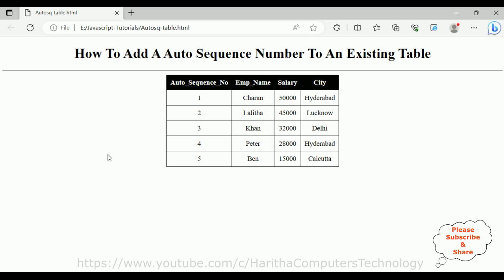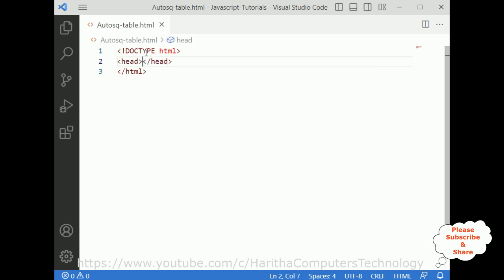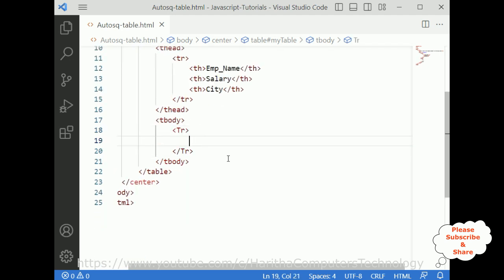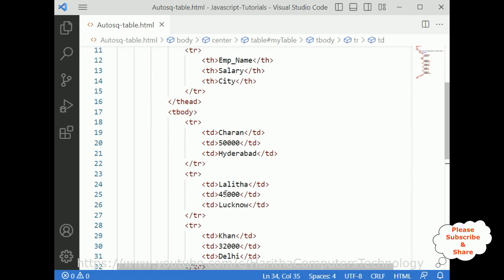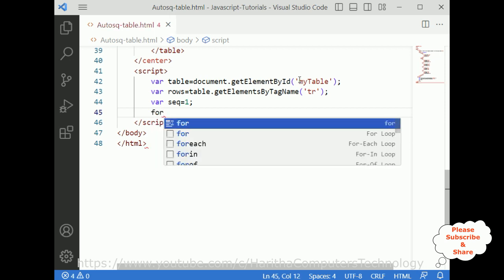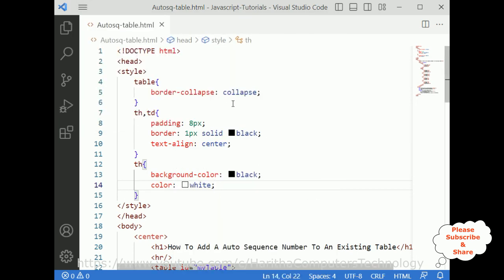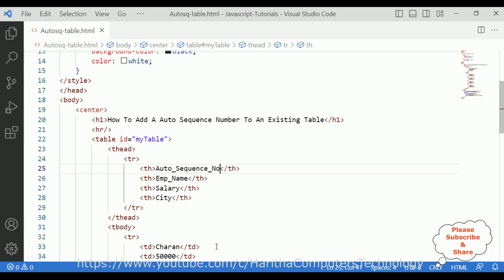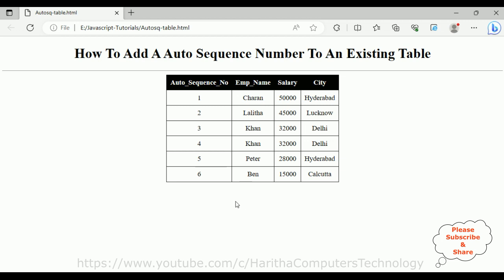Generate Auto sequence Number To An Existing Table Javascript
How to Add an Auto Sequence Number to an Existing Table: Step-by-Step Guide. Have you ever wanted to add an automatic sequence number to an existing HTML table? This handy tutorial will guide you through the process step by step. By following this guide, you'll be able to enhance your table with sequential numbering, making it easier to identify and organize your data. Let's get started!

Title your HTML file and include the necessary style and script tags. Make sure to link your JavaScript code at the bottom of the body section for optimal performance.

In your table, define the headers (th) for each column of data. For this example, our table contains columns for "Auto_Sequence_No," "Emp_Name," "Salary," and "City." These can be customized based on your specific requirements.

Inside the table body (tbody), add the table rows (tr) with the corresponding data in each cell (td). This can be done by replacing the placeholder values in the code with your actual data.

Now, let's implement the JavaScript logic. Create a script tag and define a variable to store the reference to your table using its ID. Then, retrieve all the rows from the table using the getElementsByTagName('tr') method.

Initialize a sequence variable to 1 outside the loop. Starting from the second row (i=1), create a new cell (td) element and set its text content to the current value of the sequence variable. Increment the sequence variable after each iteration.

Insert the newly created cell at the beginning of each row using the insertBefore method, specifying the cell to insert and its desired position (rows[i].firstChild).

Save your HTML file and open it in a web browser. You should now see the auto sequence numbers added to your existing table, corresponding to each row of data.

By following these steps, you can easily add an auto sequence number to any existing table in your HTML document. This feature is particularly useful when dealing with large datasets or when you want to maintain a consistent order in your table.